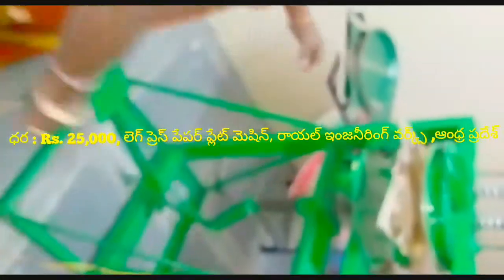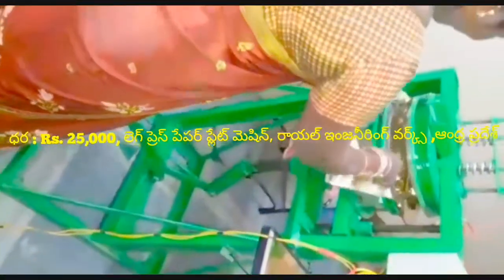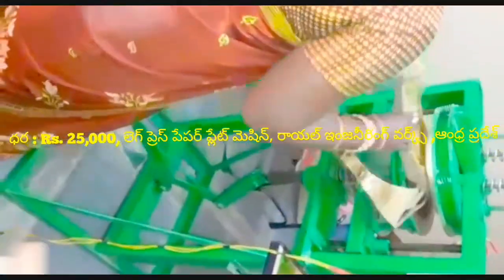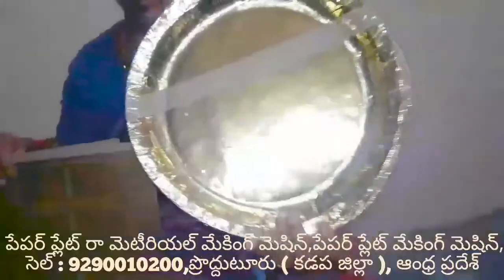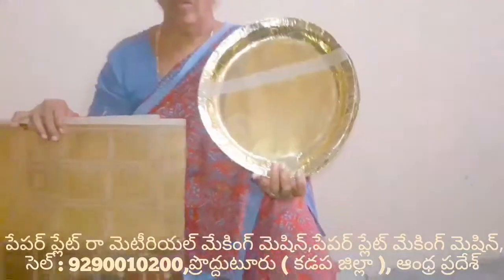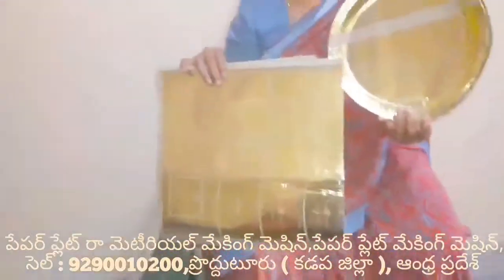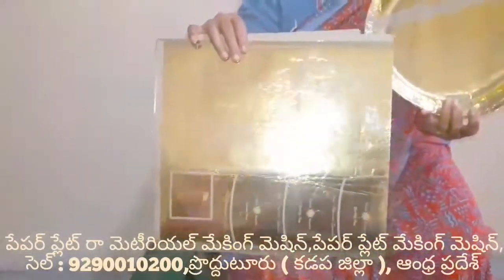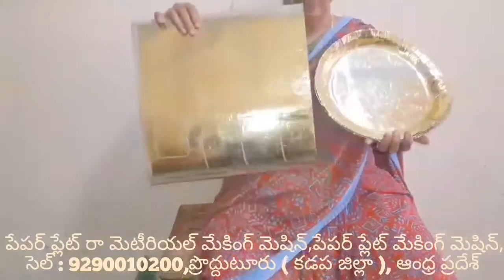Latest Paper plate making machine factory in proddatur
FOR,
ROYAL engg works,
PRODDATUR,
KADAPA-DIST,
ANDHRA PRADESH